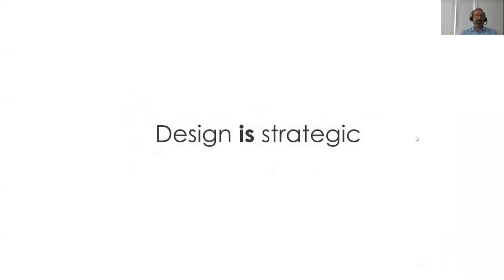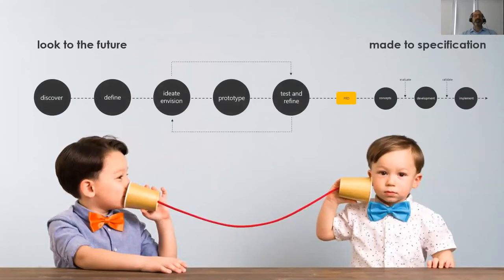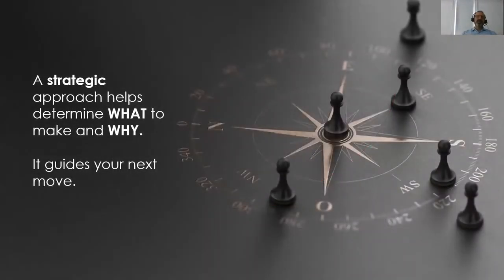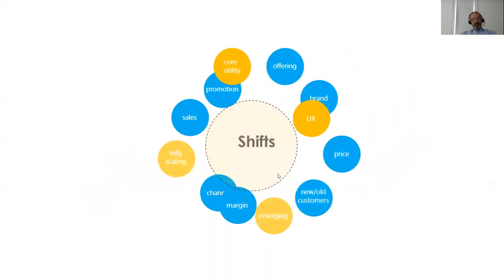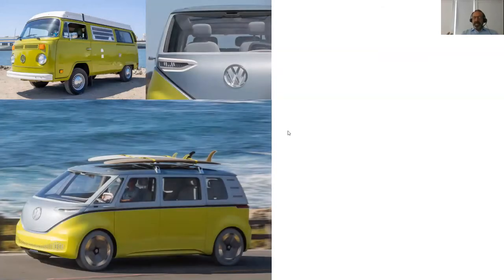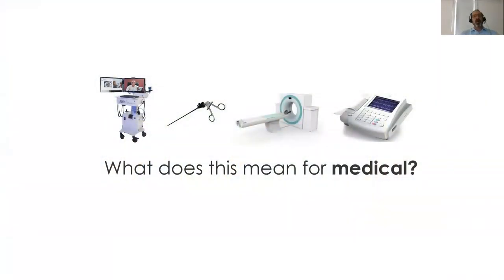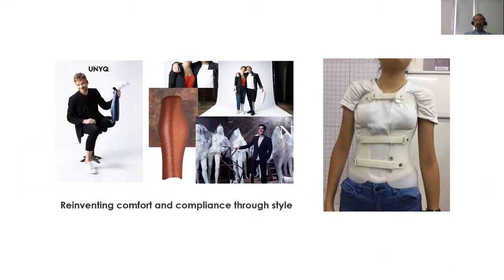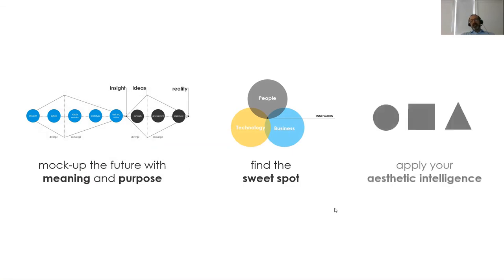Essentials for design strategy and big picture thinking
When designing products (especially medical devices), the depth and breadth of information across user needs, technical challenges, and business goals that must be analyzed can be inundating. A blank canvas of wide-open space can make it difficult to make decisions and zero in on opportunities.

In this webinar, Jim West, Program Manager, Principal Industrial Designer at Flex, discusses ways in which design strategy and big picture thinking can help drive results.

Key topics:
— How to identify the type of challenge and best scope for the effort
— Frameworks for exploring solution spaces and cultivating insights that inform the process
— Foundational methods for aesthetic strategies that resonate with users
— How companies have reimagined healthcare products and influenced current design trends